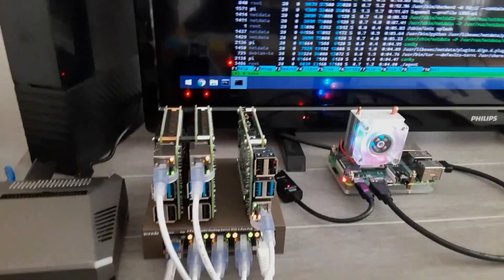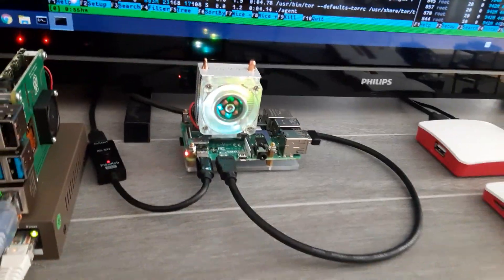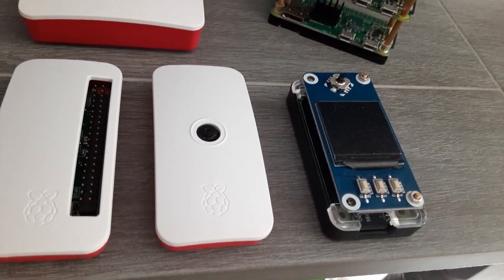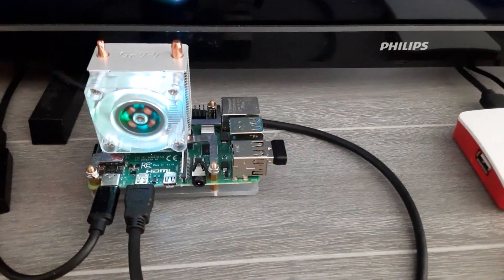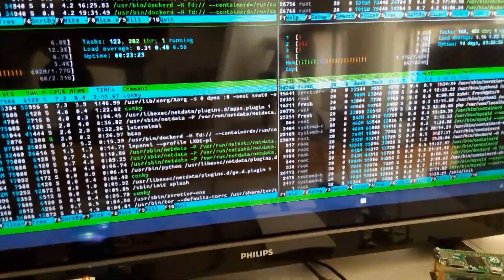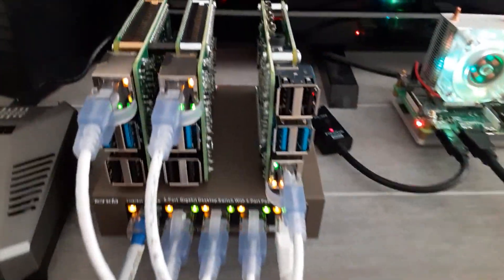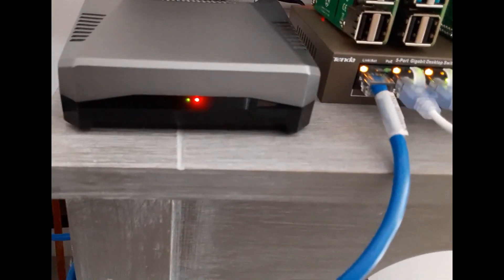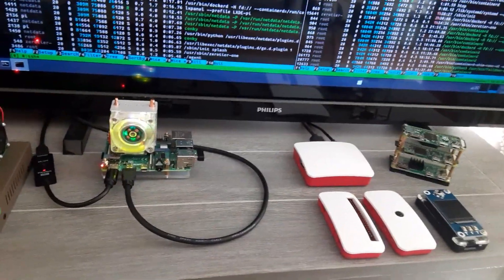Raspberry Pi Projects: cluster of raspberry pi 4's, argon case with rpi-4, rpi-zero with a camera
This video is an introduction into some of the different types of raspberry pi's and what can be done with them. We showcase a cluster of raspberry pi 4's that have PoE hats on top and thus are being powered over ethernet. We also showcase a raspberry pi 4 with a ice-tower cooler, a couple different raspberry pi zero's with different cases and even a soon-to-be raspberry pi zero cluster. Finally, we showcase a raspberry pi 4 8GiB model inside of the Argon One M.2 Case with a 250GiB Samsung SSD. This is our first video and from here, many more shall come. Requests are welcome...